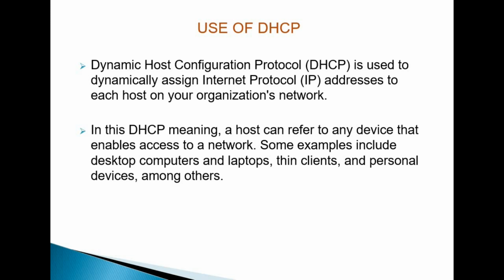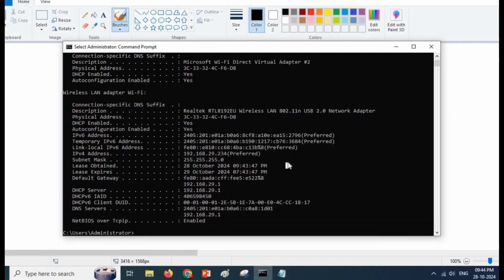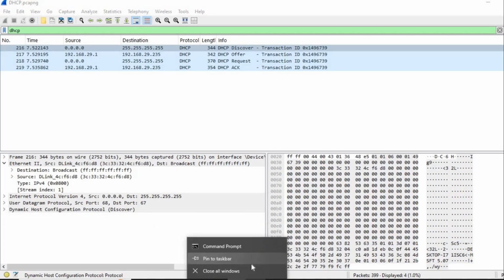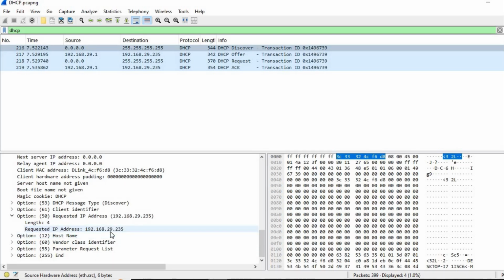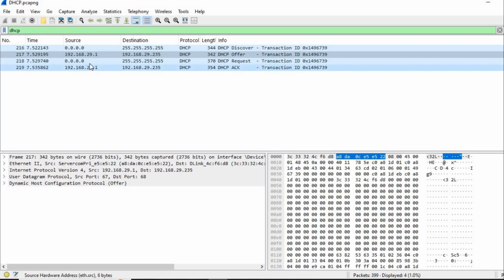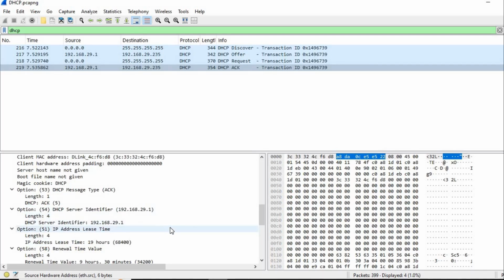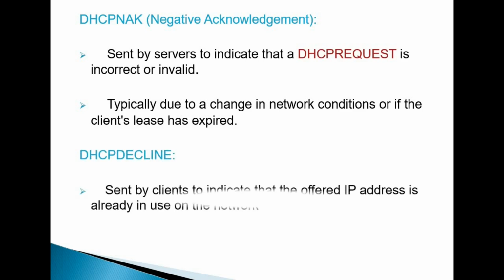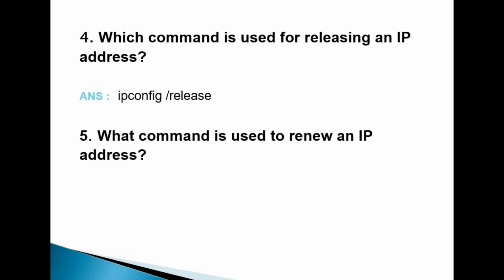How DHCP works using Wireshark captures: The ultimate explanation guide for DHCP process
In this video I have explained how the DHCP works and its process with a real-time packet capture using Wireshark, and I have also covered a few important topics related to the DHCP.